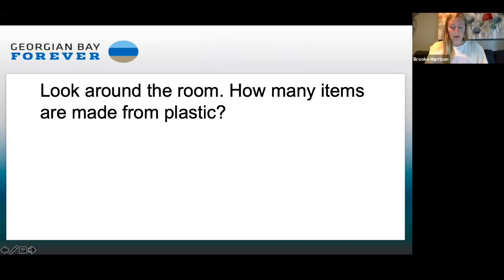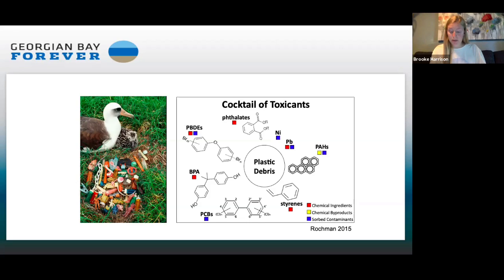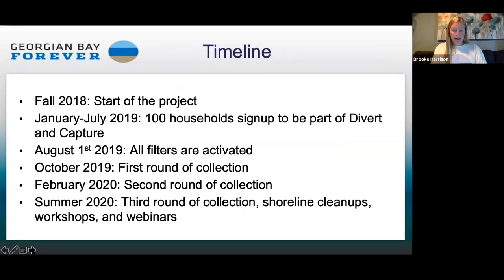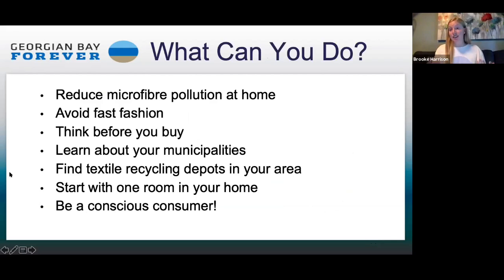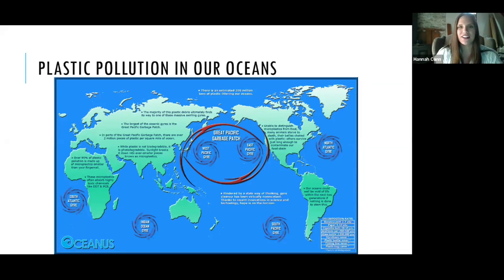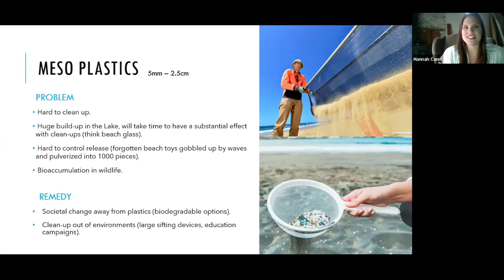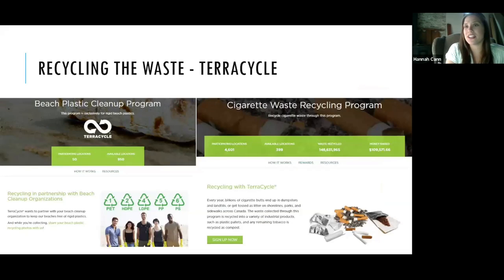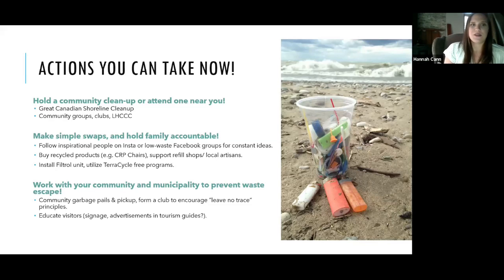Plastics in the Great Lakes: Finding Solutions Together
Have you witnessed plastics washing up on pristine Great Lakes shorelines? How bad is the damage to coastal ecosystems and water quality? Learn more about the challenges we face and the exciting opportunities for innovative solutions. This recording of the live Webinar is hosted by Sources of Knowledge and features Parks Canada, Lake Huron Centre for Coastal Conservation & Georgian Bay Forever.